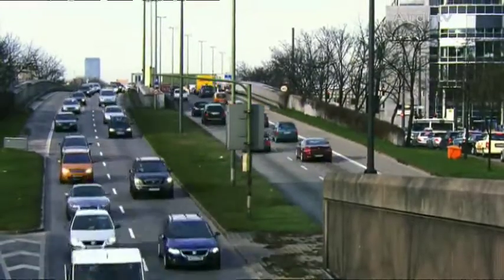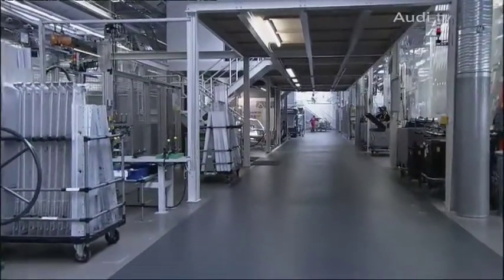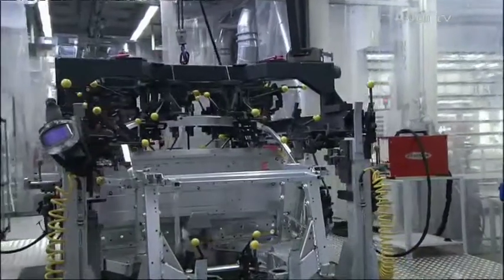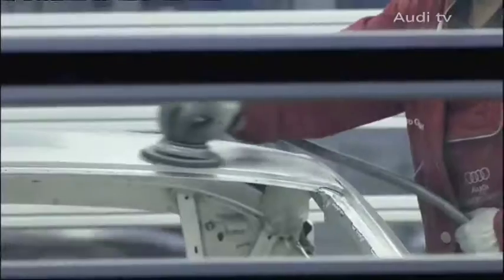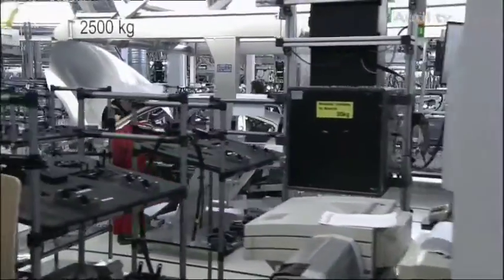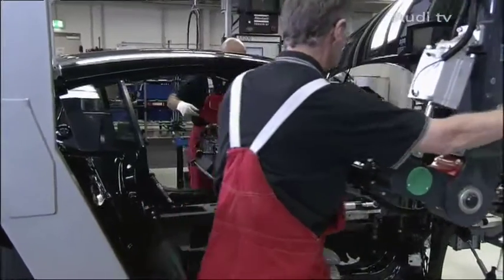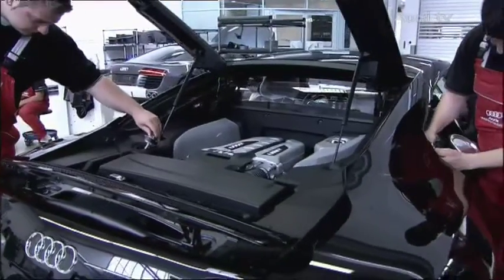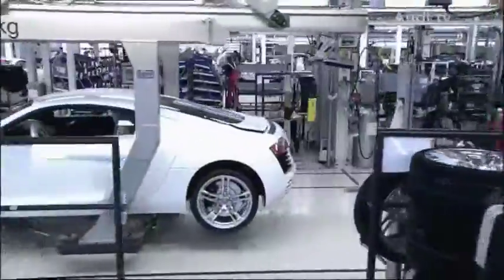Making The Audi R8 2010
Making The Audi R8 : To build an extraordinary measures . The Audi R8 is hand-crafted